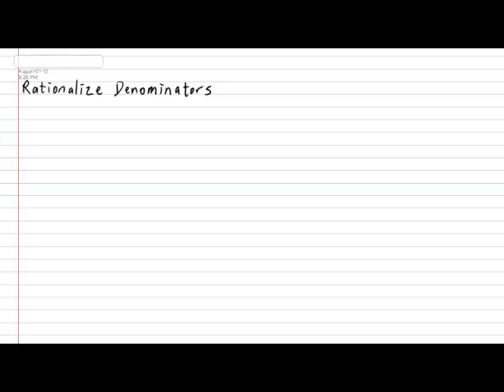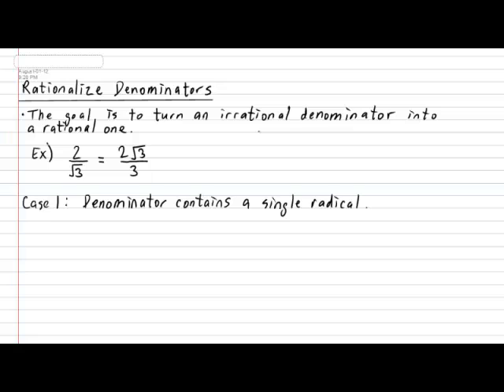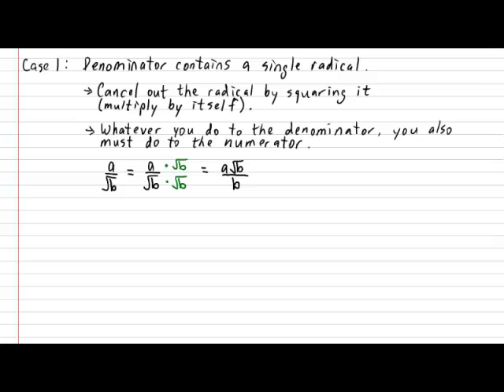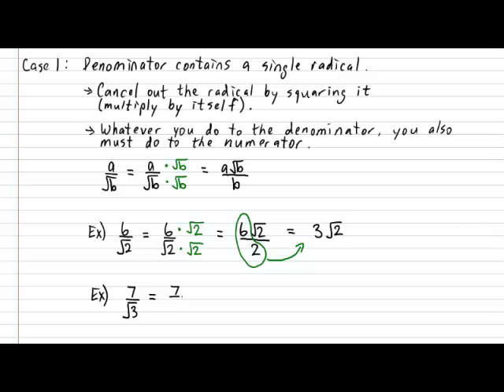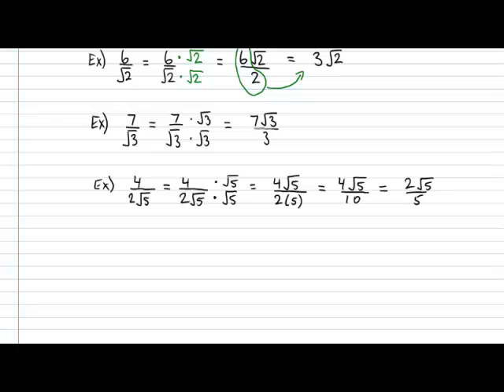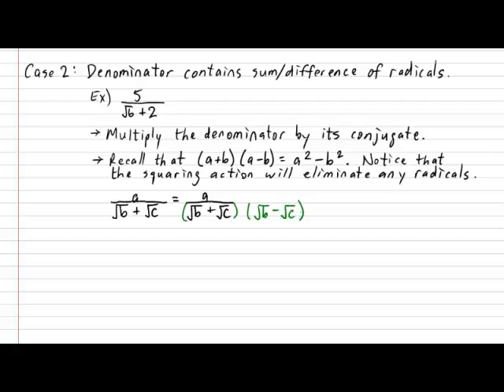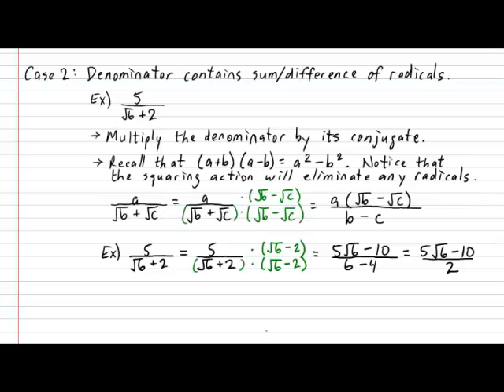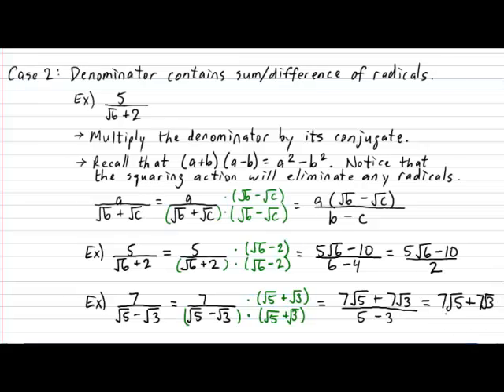Rationalize Denominators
Rationalise Denominators